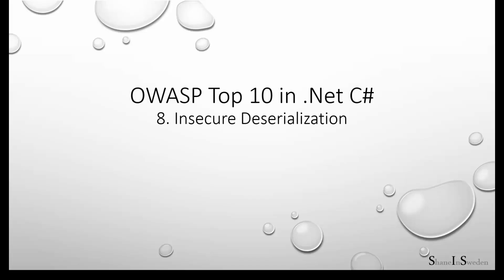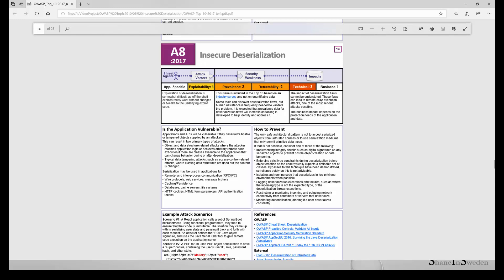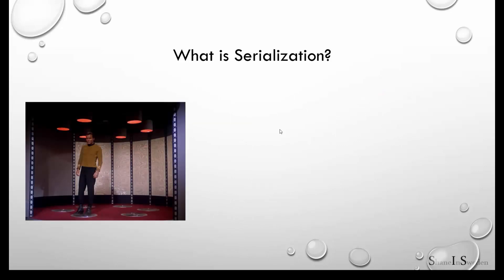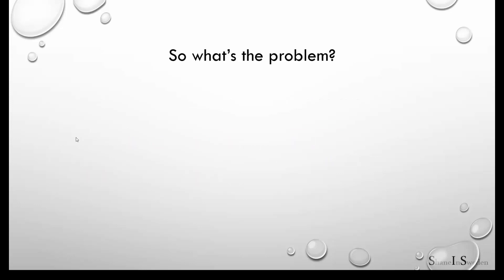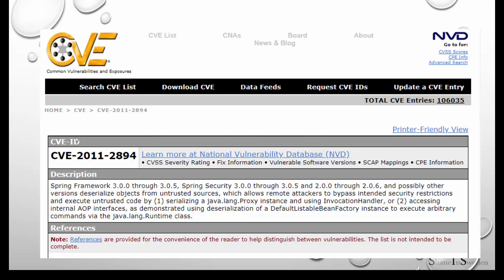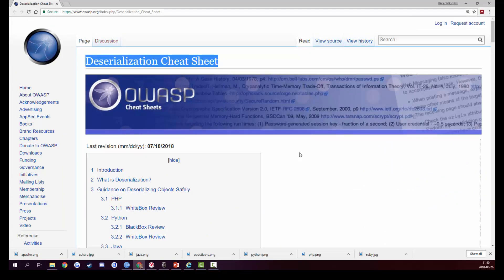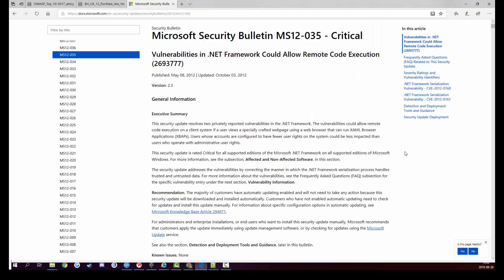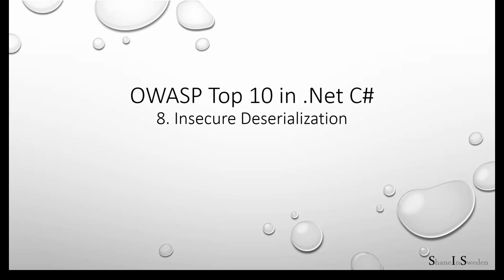OWASP Top 10 Threats 2017 in .Net C#: 8.1 Insecure Deserialization Part 1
This series of video presentations looks at the OWASP Top 10 Threat List from the viewpoint of .Net and C#.  What the threat is and how we can protect ourselves against  it.

This video looks at  threat no. 8; Insecure Deseriualization